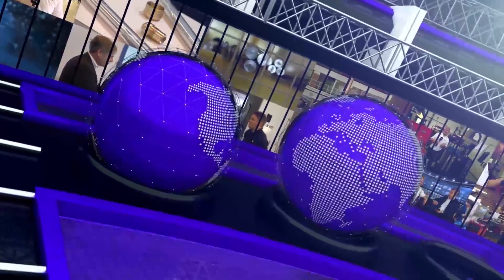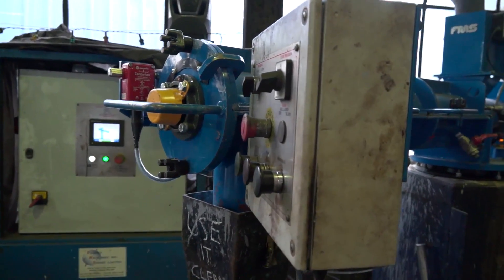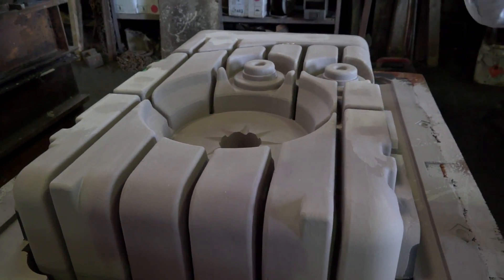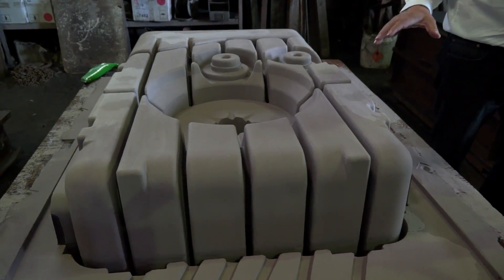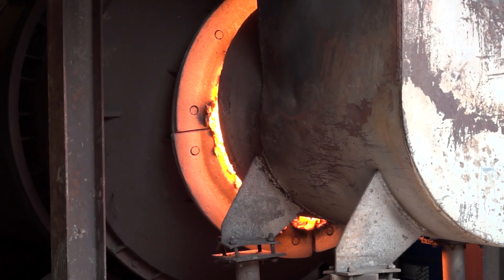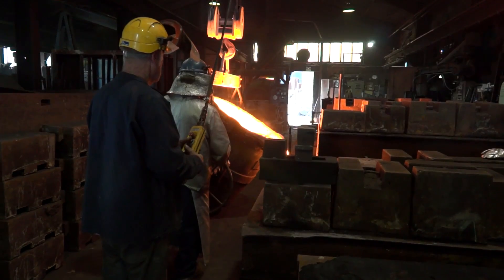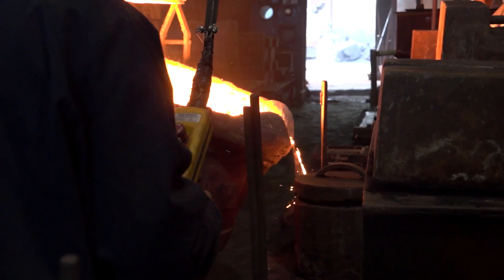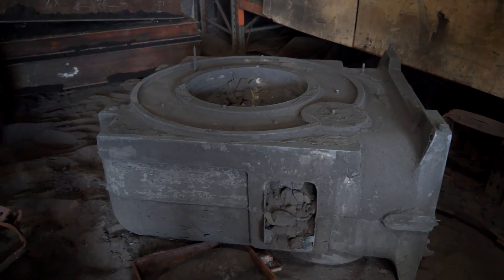Now This Is Hot - A simple Guide to Castings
We recently dropped into MJ Allen, based in Ashford, Kent. As Tim says, they are a machine shop that makes their own castings.

In this video we do a quick walk through of how they make a casting from pig iron, smelting to pouring! And yes, it was extremely hot!